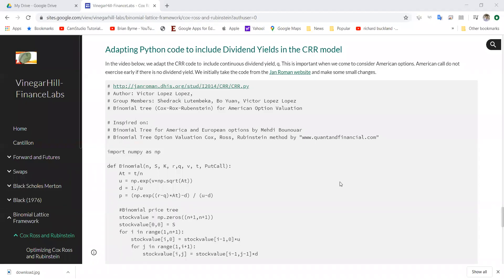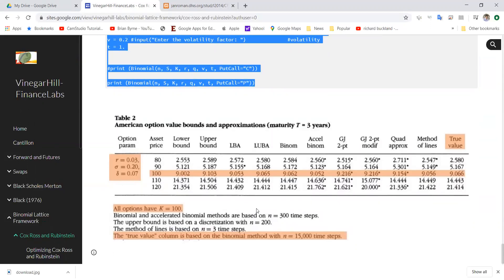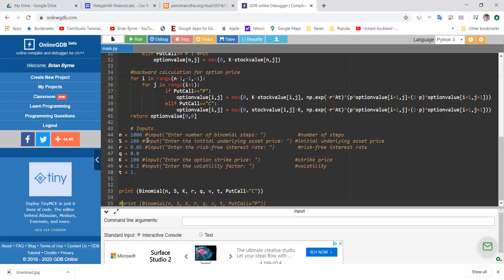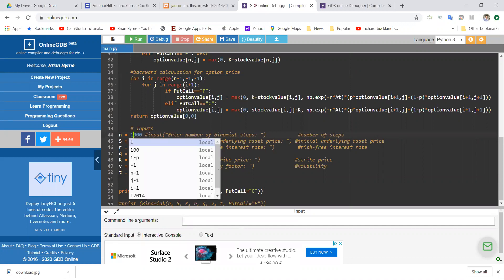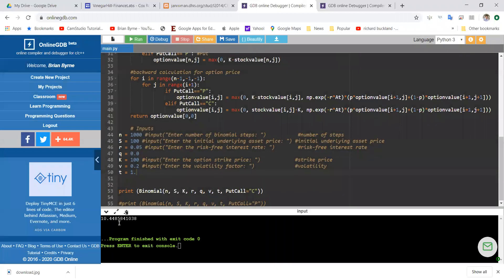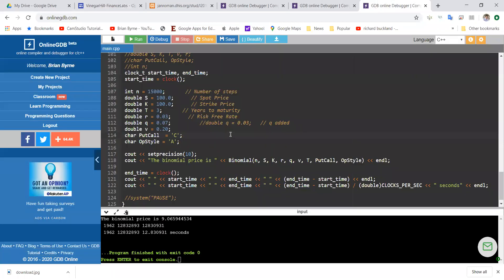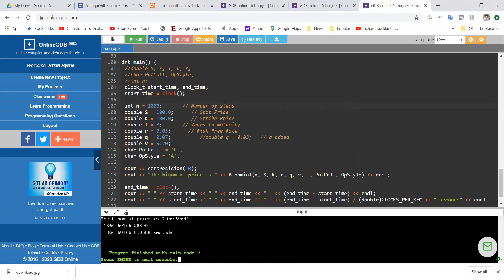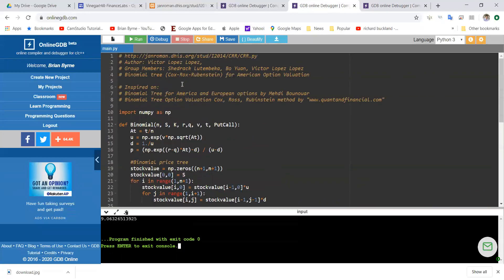Python Code for Cox Ross and Rubinstein evaluating American Options